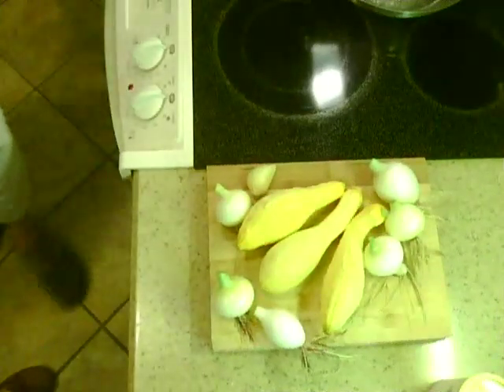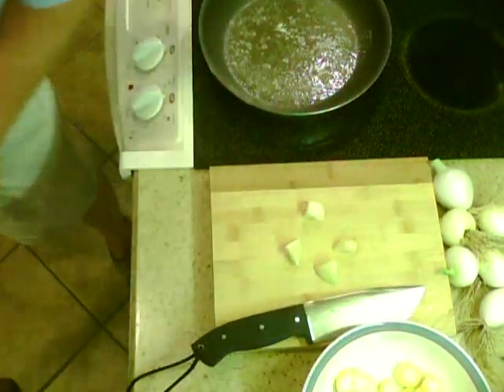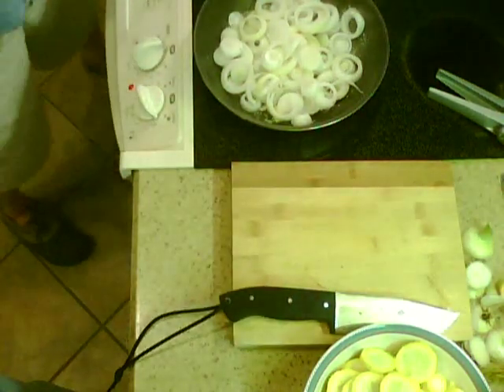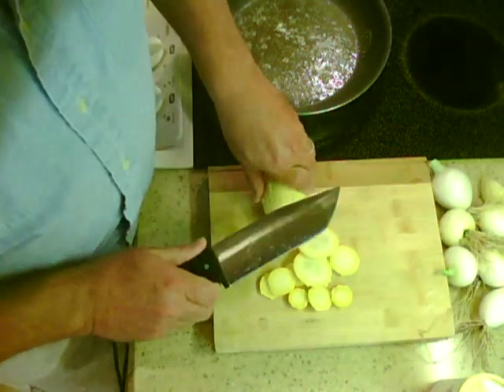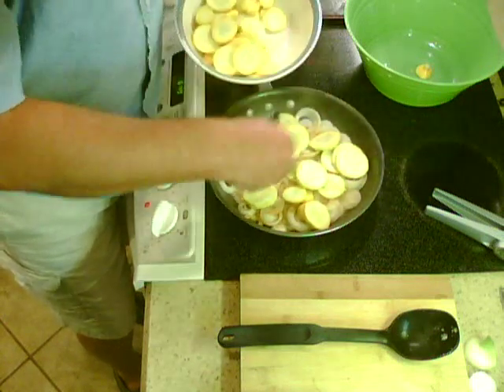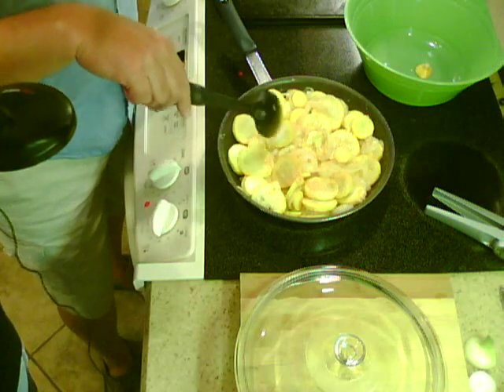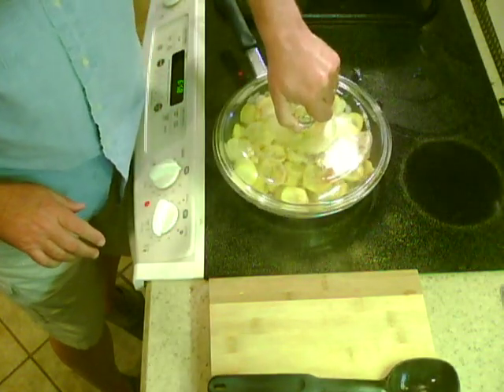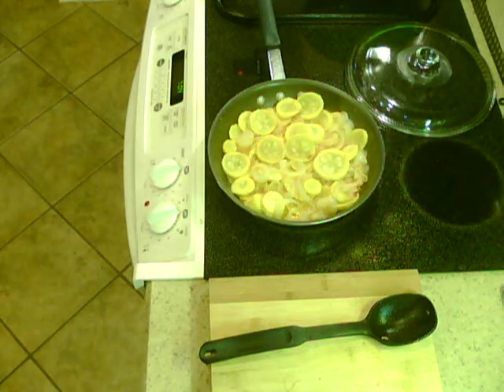Cook'n yella squash Recipe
Do ya know how to cook some good ol' yella crook-neck squash?  Find out here.  Please add your squash recipe as a response to this video.